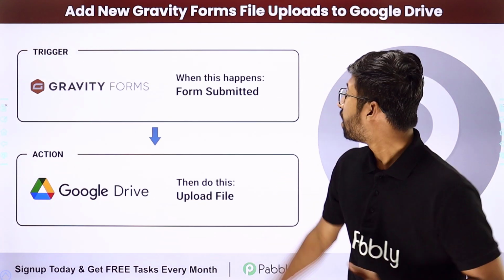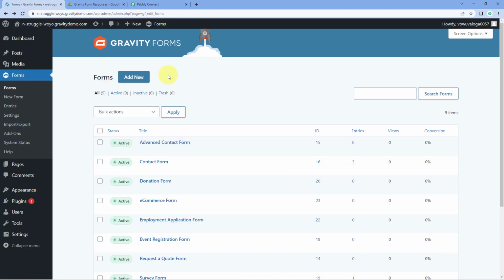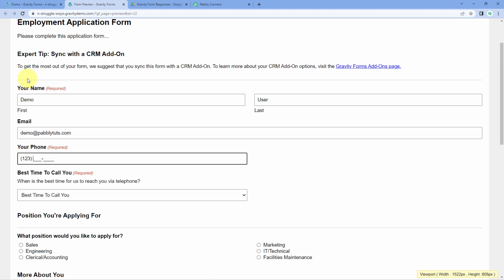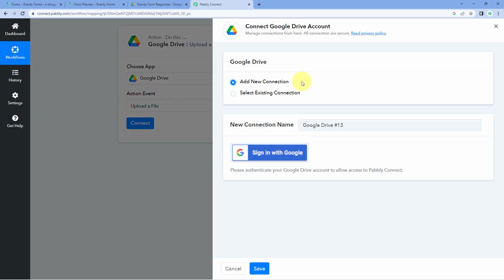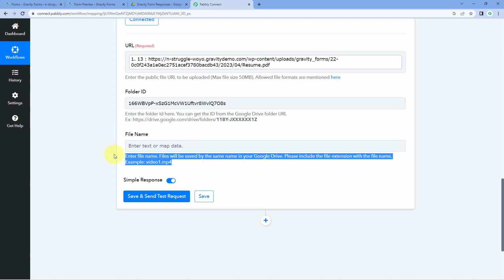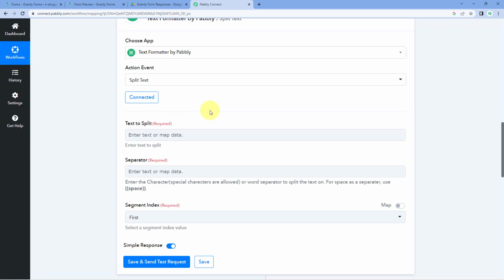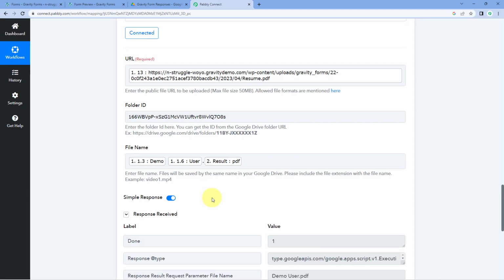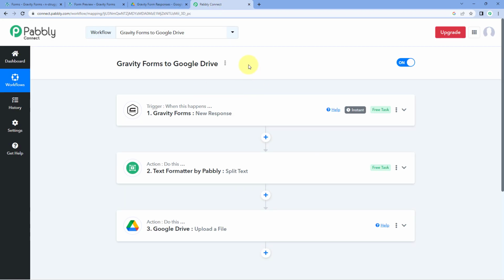How to Add New Gravity Forms File Uploads to Google Drive - Gravity Forms to Google Drive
In this video, we will learn how to add new Gravity Forms file uploads to Google Drive as files using Pabbly Connect. This process involves setting up a trigger on new file uploads in Gravity Forms and mapping the form fields to the Google Drive file. Pabbly Connect then uses the data from the form submission to create a new file in Google Drive. This automation is useful for businesses and individuals who need to store and manage files uploaded through Gravity Forms. With Pabbly Connect, users can create a seamless workflow that eliminates the need for manual file uploads and saves time. Pabbly Connect also allows for customization of workflows to automate integrations with different applications associated with CRM, Sales, Marketing, and more.

1. Automation: Pabbly Connect offers automation capabilities that can help you automate mundane and repetitive tasks. This allows you to save time, money and resources.

2. Integration: Pabbly Connect provides a wide range of integrations so that you can connect different web services with each other. This helps you to create smarter workflow processes and make your business more efficient.

3. Security: Pabbly Connect takes security seriously and provides an industry-standard security system to protect your data and applications.

4. Scalability: Pabbly Connect is highly scalable and allows you to easily add new applications and services to your workflow.

 5. Cost-effective: Pabbly Connect is cost-effective and provides plans for different business sizes.